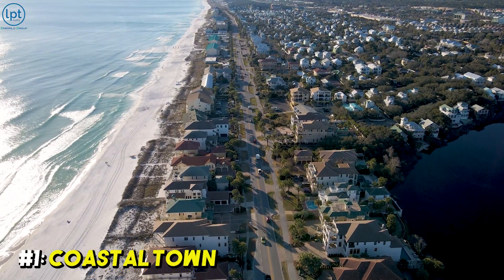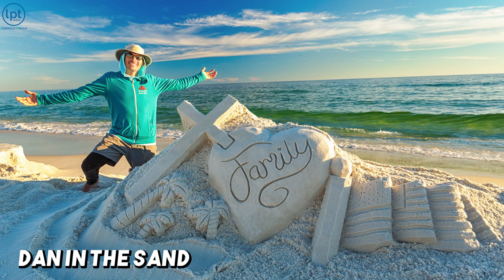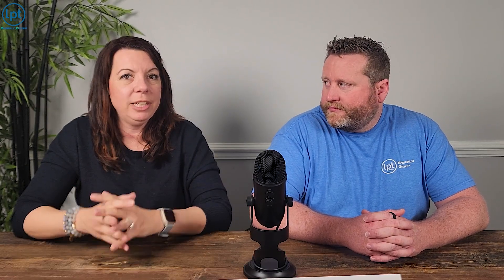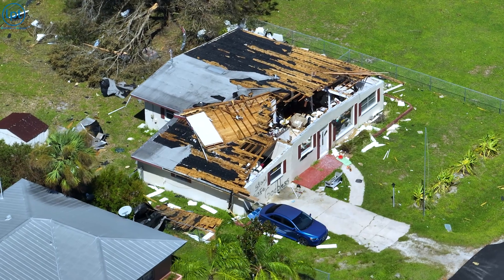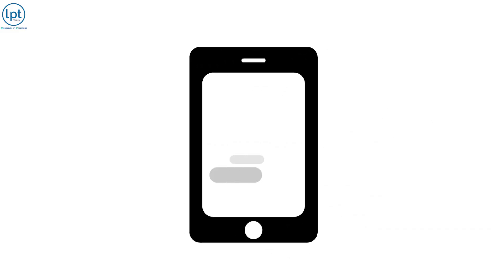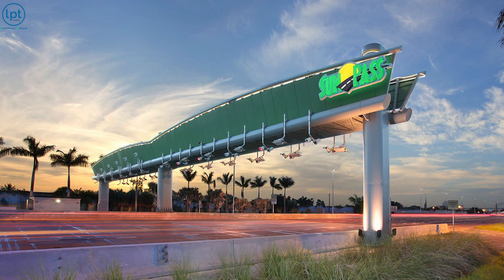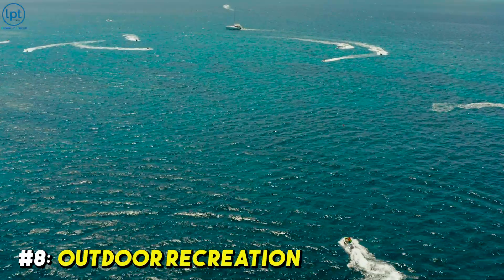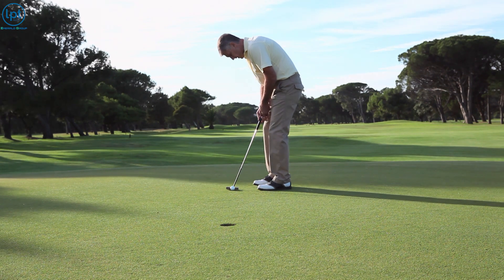9 Things You Need To Know BEFORE Moving to Gulf Breeze Florida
9 Things You Must Know BEFORE Moving to Gulf Breeze - are you thinking of moving to or relocating to Gulf Breeze, Florida, and wondering if living in Gulf Breeze is a fit for you and your family? Well living here in Gulf Breeze has its pros and cons and there is certainly a lifestyle and vibe that you will want to know about before moving! In this video, you will learn the 9 Things You MUST Know Before Moving to Gulf Breeze, Florida.

CALENDLY:
🎯 TALK TO US

📲 We have so many people contacting us who are moving here to Fort Walton Beach and surrounding areas and we ABSOLUTELY love it! If you are moving or relocating to the Emerald Coast, we can make that transition much easier for you!!

Andrew Iremonger and the Emerald Group

👀Watch videos about Fort Walton Beach - Everything You Need to Know